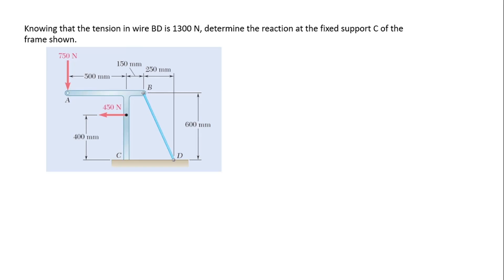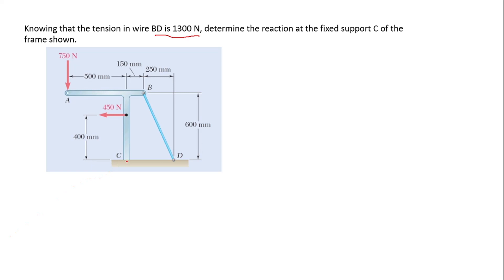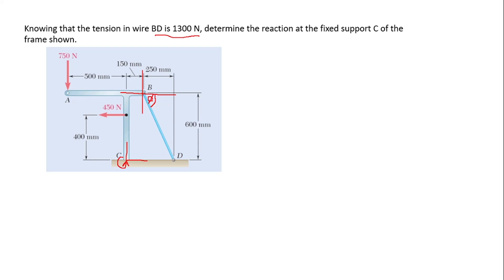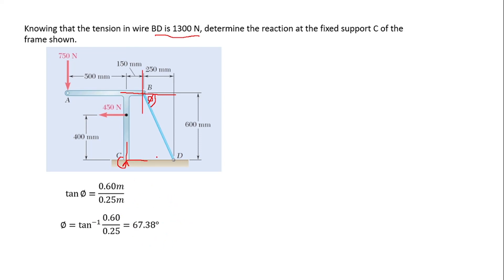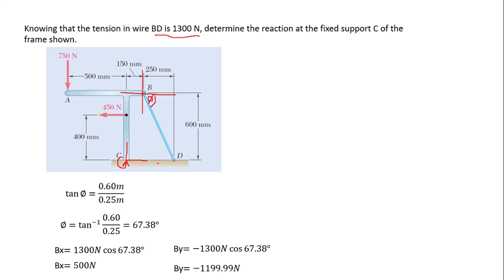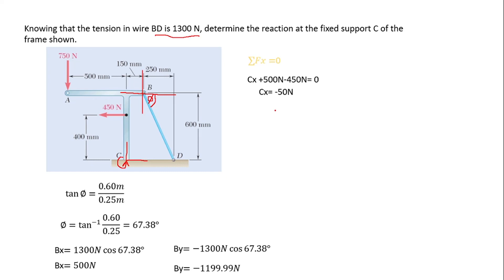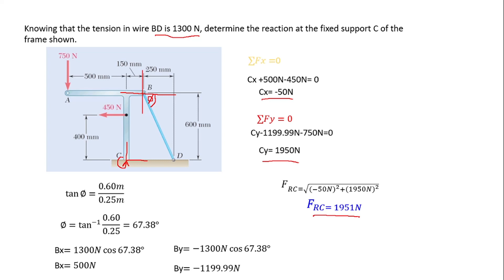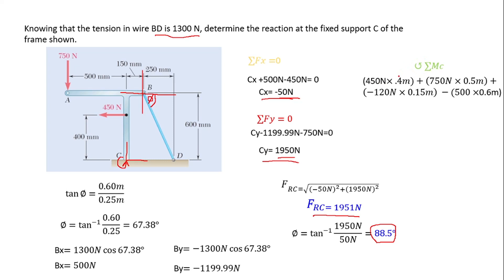🔷 1- Knowing that the tension in wire BD is 1300 N,determine the reaction at C.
This video is mainly for Engineering students (Metallurgical Engineering ,Material Engineering, Petrochemical Engineering, civil Engineering, Chemical Engineering, Mechanical Engineering

 This video will help understand more on equilibrium of rigid bodies.